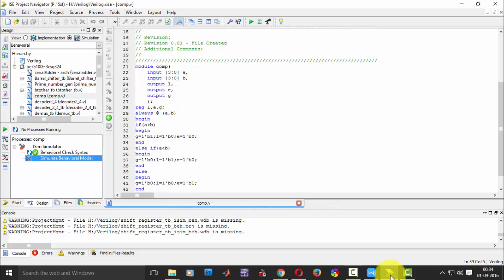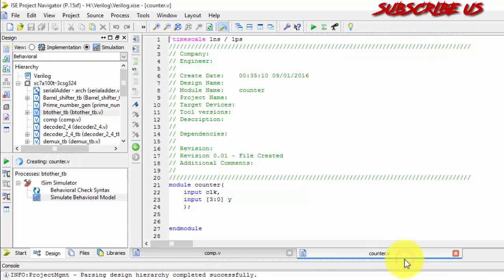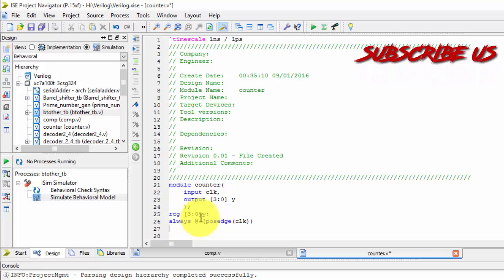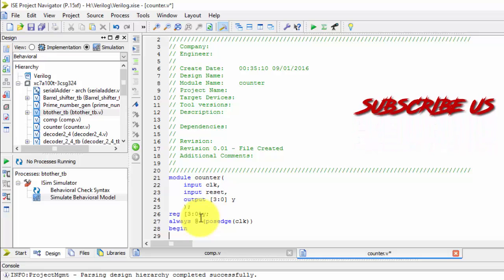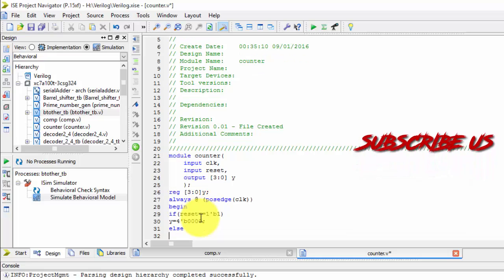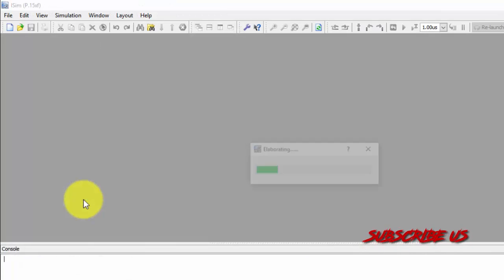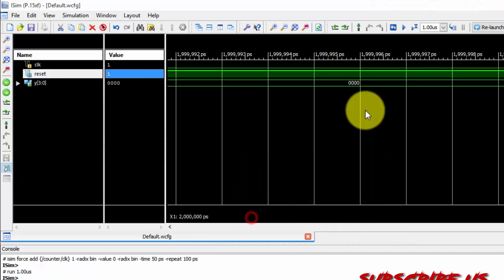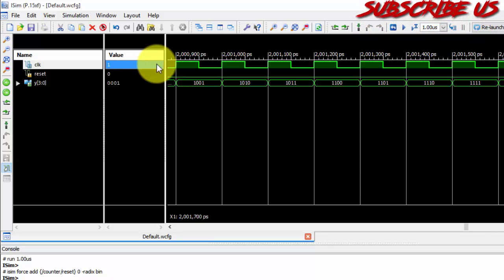Verilog Implementation Of 4 Bit Up Counter In Behaviorial Model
Please Ignore Keywords:-
systemverilog virtual interface
verilog 10
verilog or
verilog file example
virtual interface systemverilog
queue in system verilog
verilog 1995
system verilog function
learn verilog online
signed addition verilog
system verilog module
system verilog array indexing
define in verilog
assign verilog
verilog coding guidelines
system verilog logic
verilog 2001 standard
system verilog event
hardware verification with systemverilog
forever in verilog
interface in systemverilog
system verilog string
systemverilog new
verilog 2001
verilog always_comb
system verilog design examples
systemverilog property
verilog online training
modelsim systemverilog
c to verilog
queue in systemverilog
testbench in system verilog
system verilog import
systemverilog 2012
interface systemverilog
systemc systemverilog
icarus verilog simulator
package in systemverilog
verilog programming basics
verilog 2005 lrm
basics of verilog
events in systemverilog
systemverilog keywords
define verilog
cast in systemverilog
verilog manual
 verilog simulator download
verilog examples pdf
verilog hdl synthesis
icarus verilog download
systemverilog synthesis
system verilog logic data type
interface system verilog
this keyword in systemverilog
automatic system verilog
system verilog to verilog converter
verilog assign statement
system verilog always
interfaces in system verilog
assert system verilog
always_comb verilog
download verilog software
icarus download
systemverilog clocking
case systemverilog